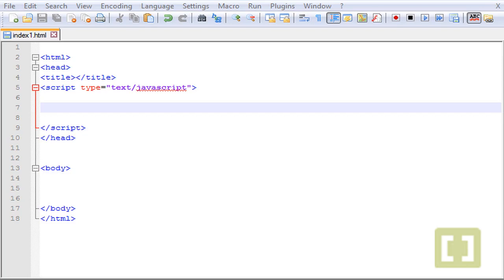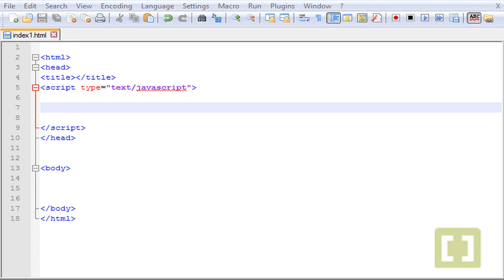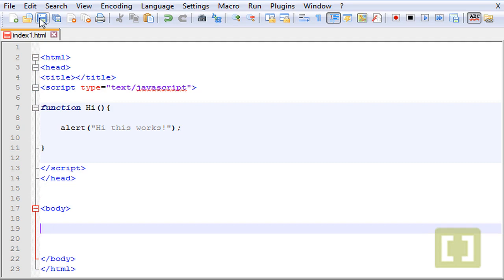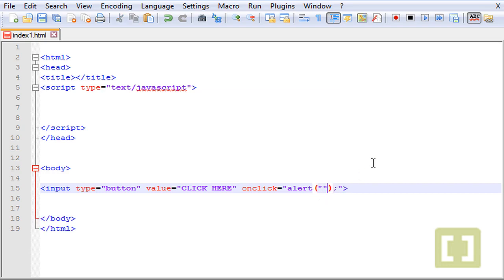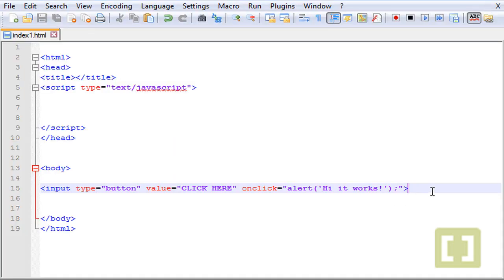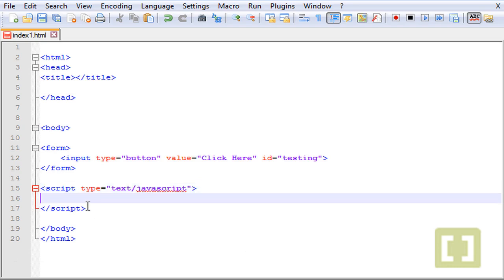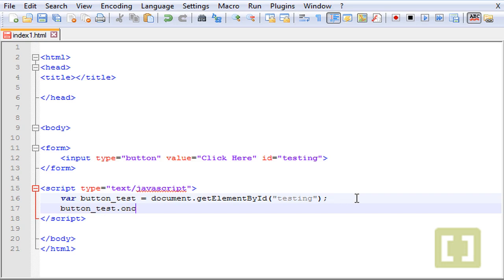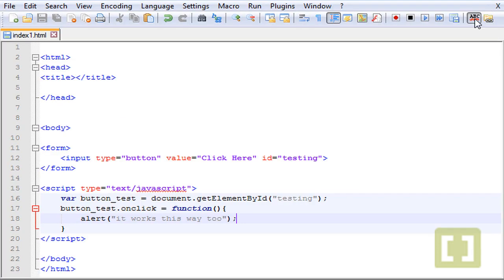Event Handlers Javascript